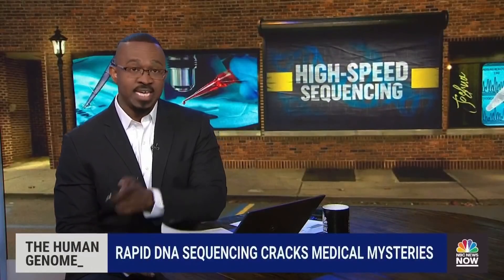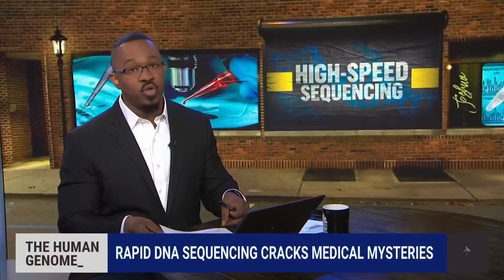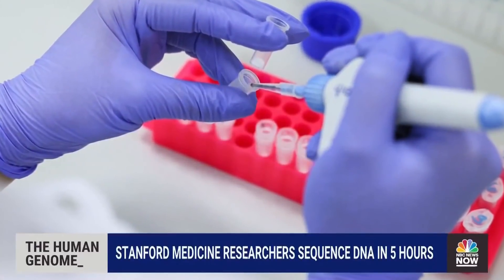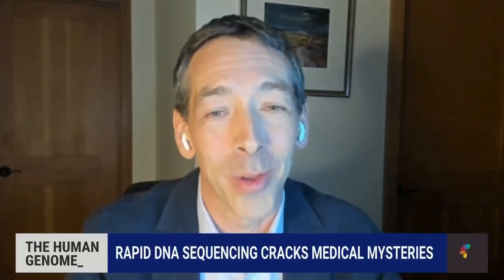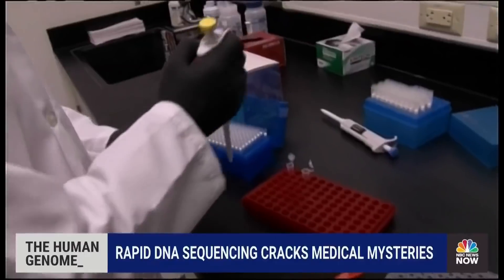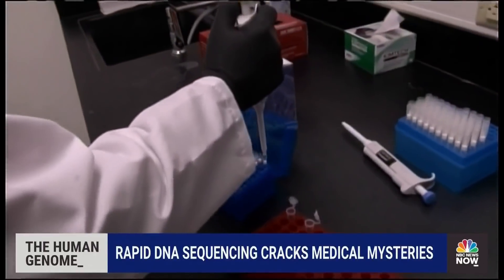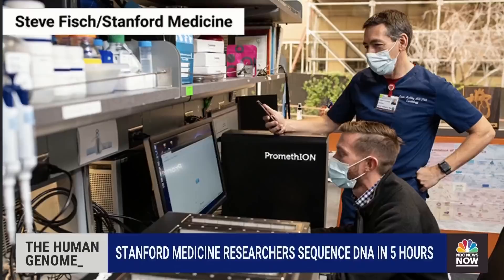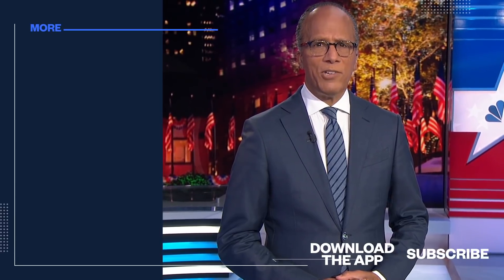Researchers At Stanford Medicine Set Record And Crack Medical Mystery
Researchers at Stanford Medicine set a Guinness World Record for the fastest DNA sequencing technique of 5 hours and 2 minutes that cracked a medical mystery and allowed a young boy to receive a new heart. NBC News’s Joshua Johnson speaks with Stanford professor Dr. Euan Ashley about the discovery.